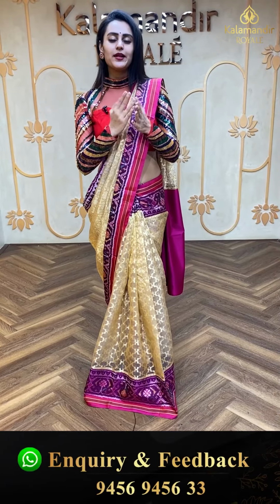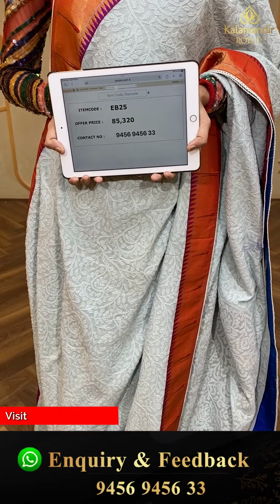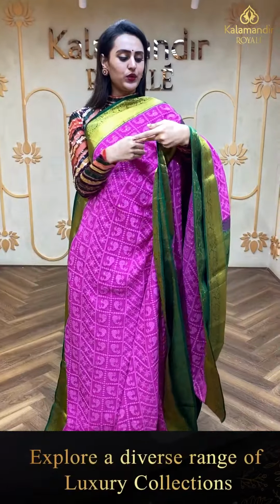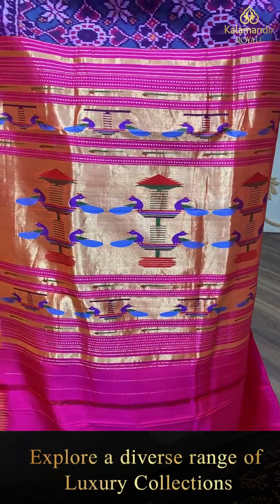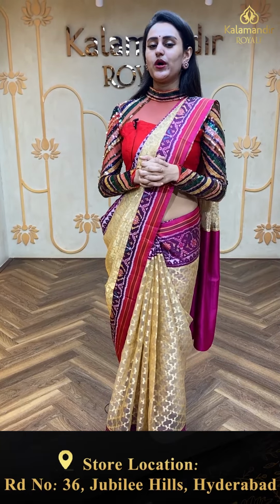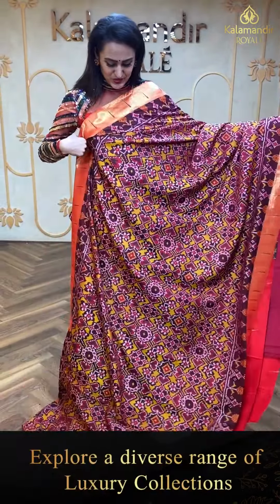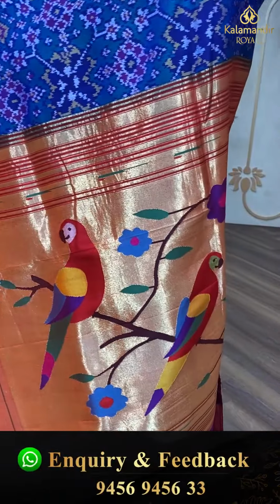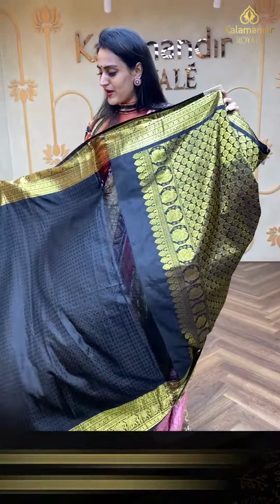Royale Exclusive (FUSION SAREES) Sarees @ Weavers Price Valid For 24Hrs | Kalamandir Royale Sarees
Royale Exclusive (FUSION SAREES) Sarees @ Weavers Price Valid For 24Hrs | Kalamandir Royale Sarees LIVE